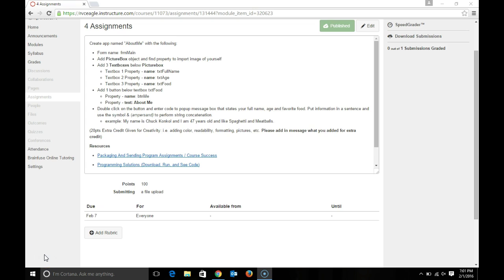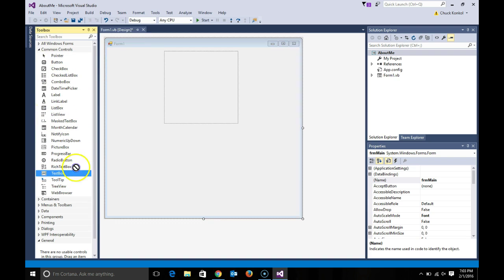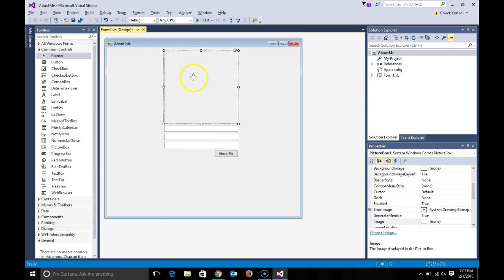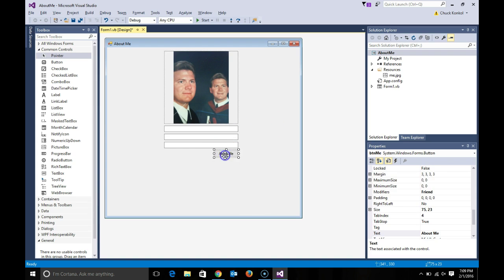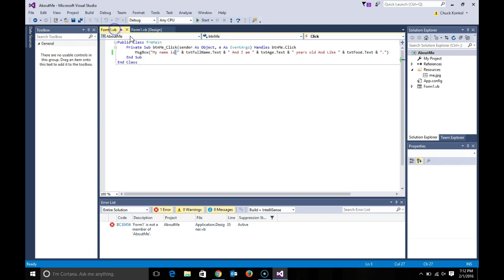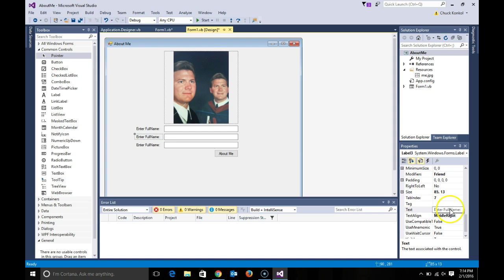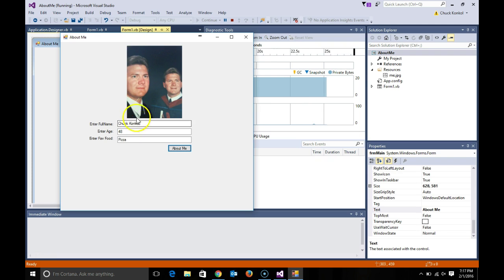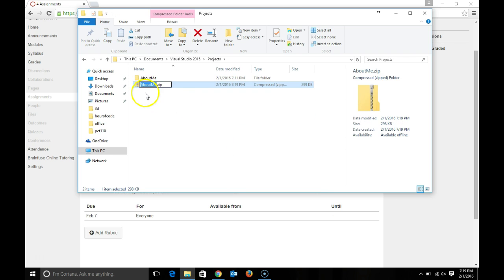CIS180 Week 4